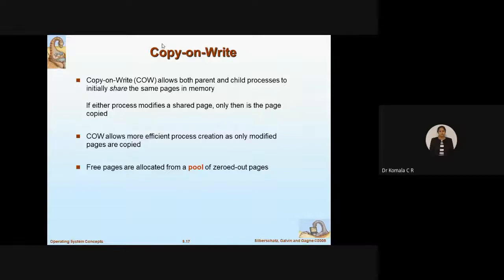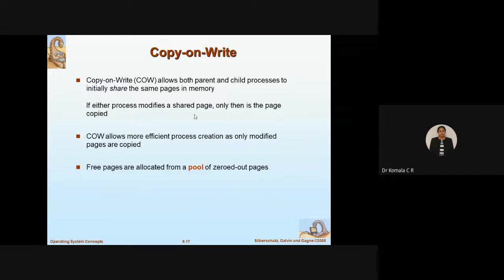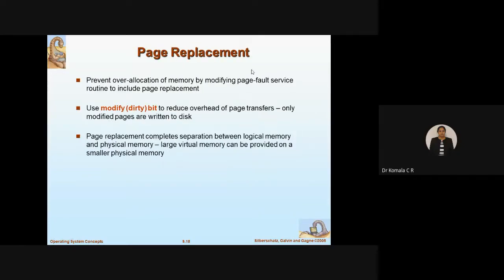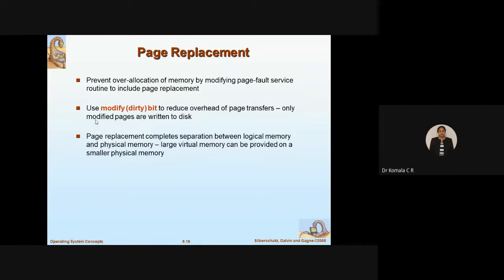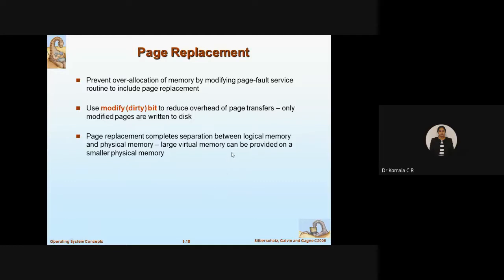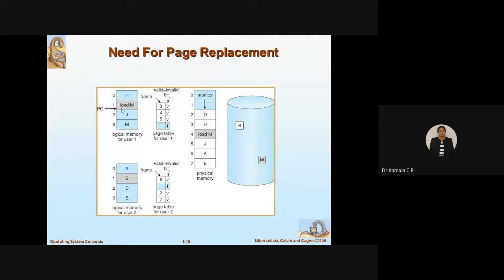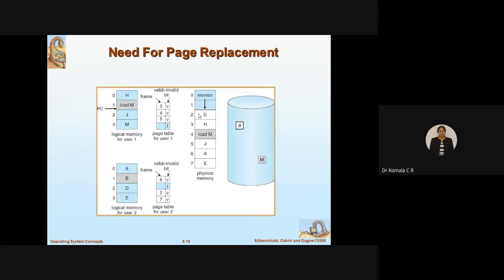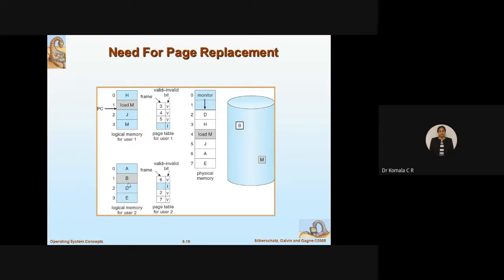Dr Komala C R OS 18CS43 4th ISE CSE Copy on Write